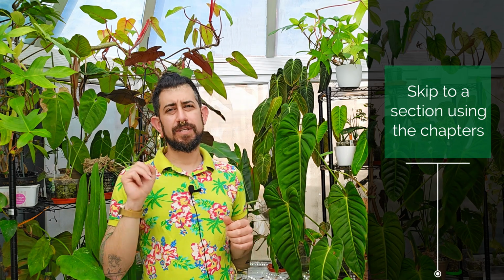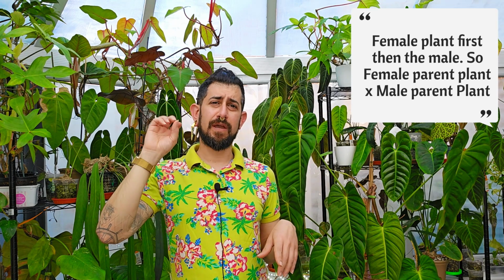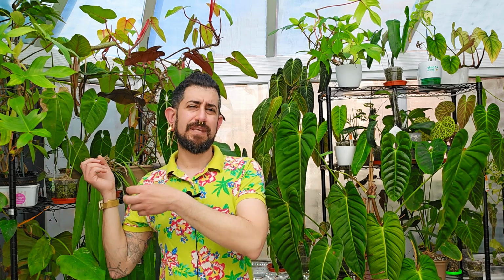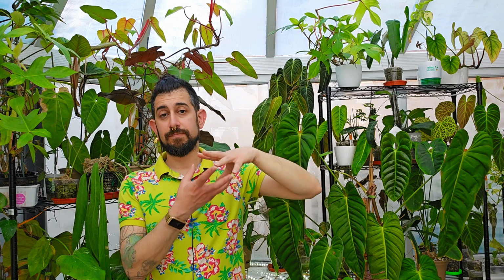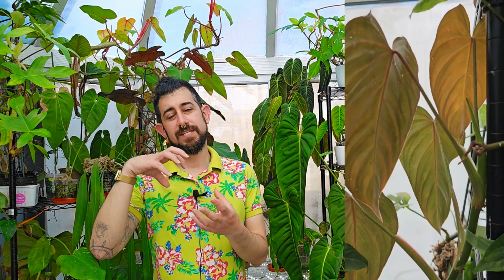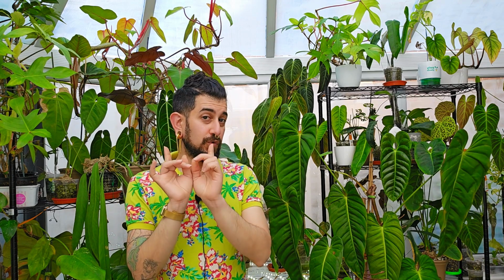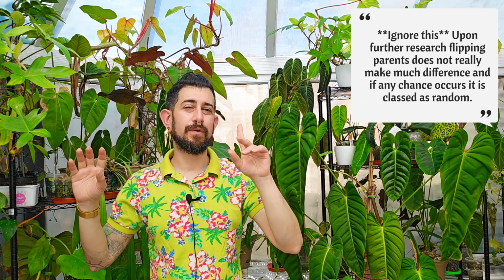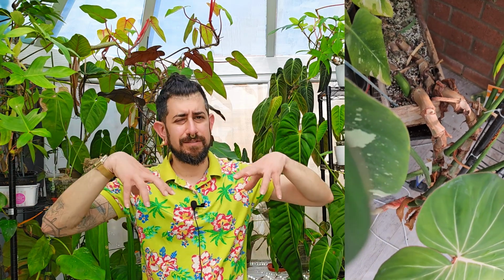Breaking Down Hybrids: The Crossbreeding of Houseplants 🌱 | Hybrids 101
In today's video, we dive headfirst into the fascinating world of hybrid houseplants 🌱 We start by understanding what exactly is a hybrid and how these unique species come into existence. We'll then move onto the crucial topic of naming, where I'll break down the rules and naming conventions in botany and explain why it's so important in the hybrid houseplant world 🧩

We'll take a look at two gorgeous examples of Philodendron hybrids - the 'Splendid' and the 'Glorious'. I'll discuss their characteristics, growth patterns, and the story behind their creation, giving you an in-depth understanding of these beautiful hybrid plants 🎨

We will then explore Anthurium hybrids and delve into the factors contributing to their viability, focusing on tips and tricks for successful crossbreeding. In the final segment of this video, I share my thoughts on the future of hybrid houseplants and what exciting developments we can expect 🏊

If you have any questions or thoughts, leave them in the comments section. I'd love to hear about your experiences with hybrid houseplants.

for daily plant updates and sneak peeks into my upcoming videos. Happy Planting!

Chapters:

00:00 Intro / What is a Hybrid?
03:33 Naming
08:37 Philodendron 'Splendid'
11:17 Philodendron 'Glorious'
13:20 Anthurium Hybrids
17:09 Viability
19:57 Final Thoughts

Growing accessories